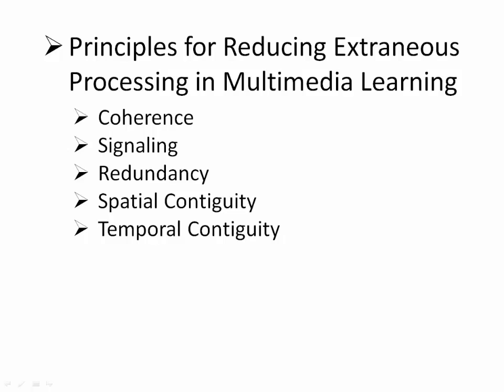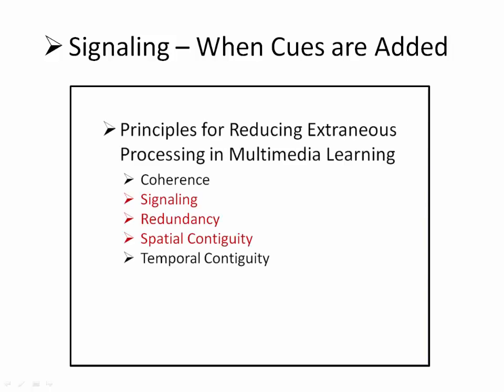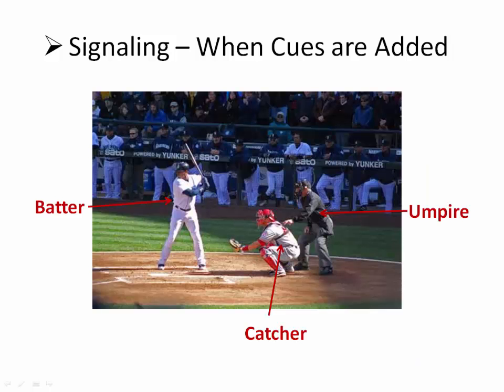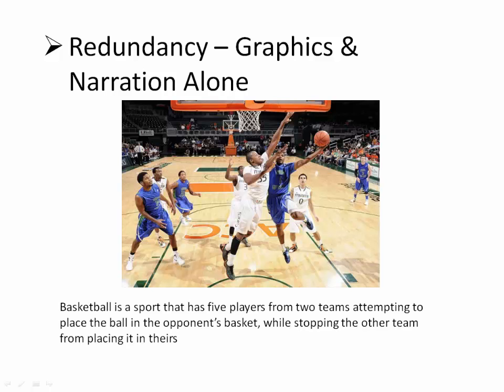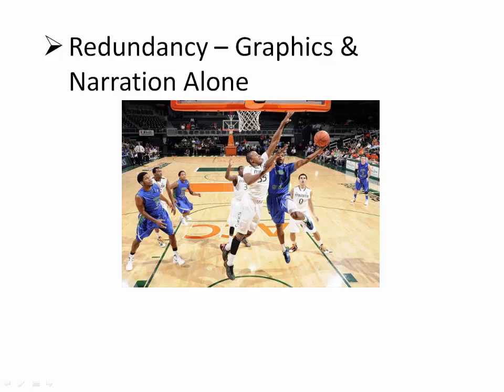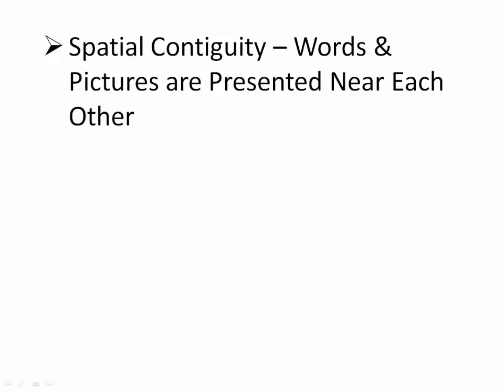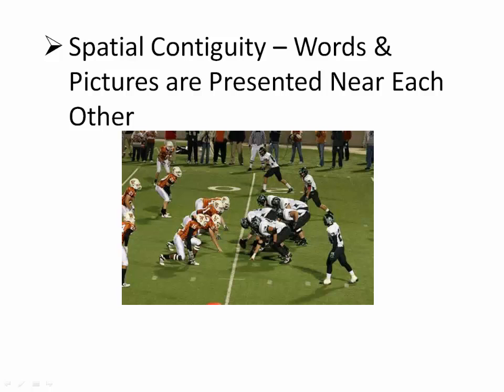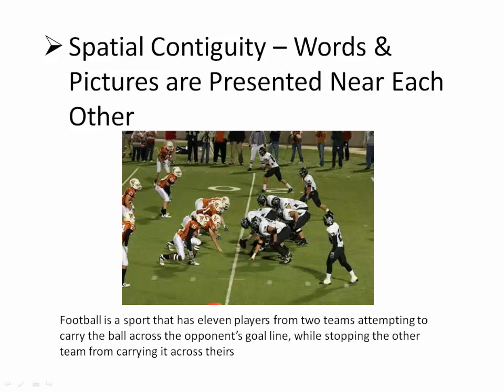Priciples for Reducing Extraneous Processing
Video for EDT 8210 - Principles for Reducing Extraneous Processing in Multimedia Learning